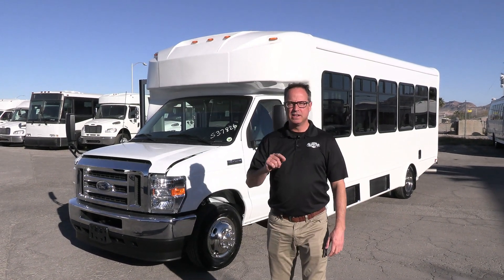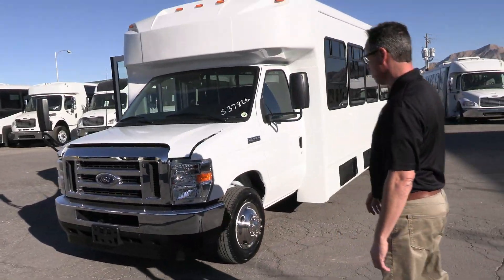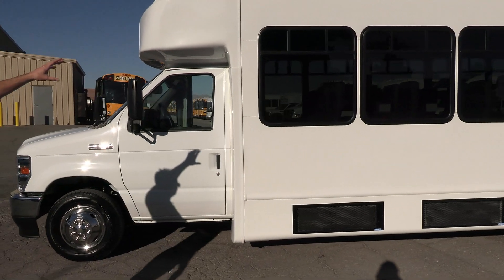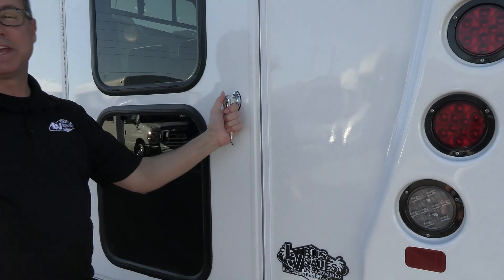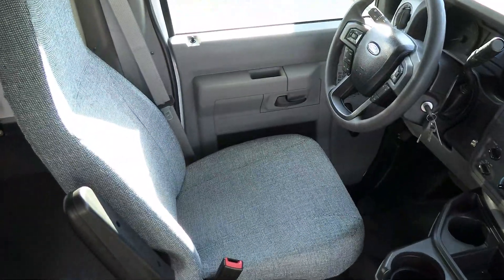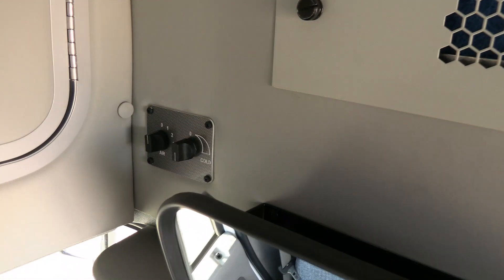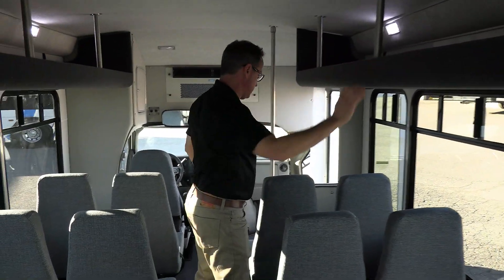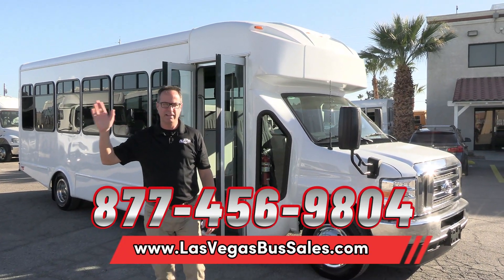NEW 2024 ElDorado Advantage Shuttle Bus S37826